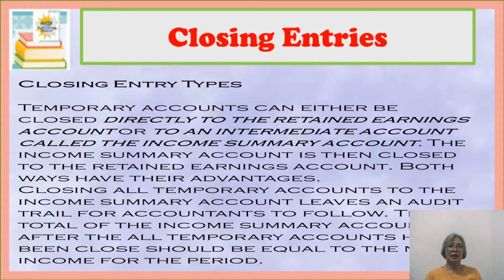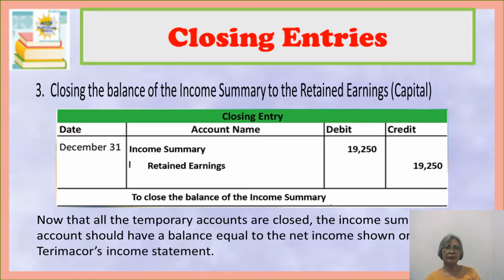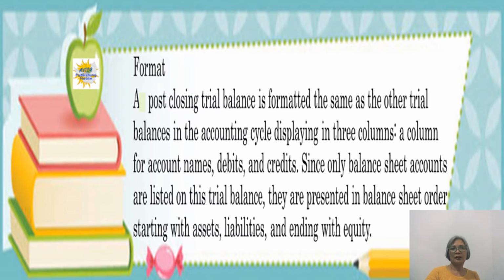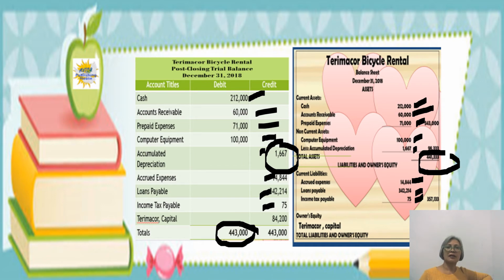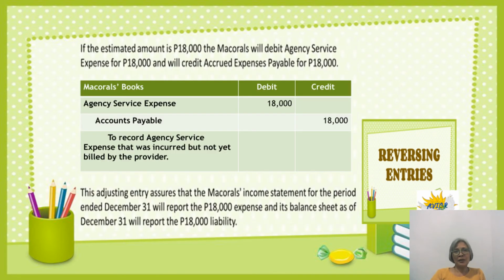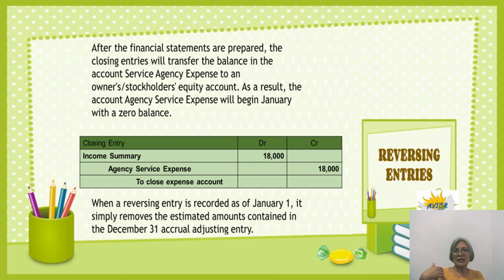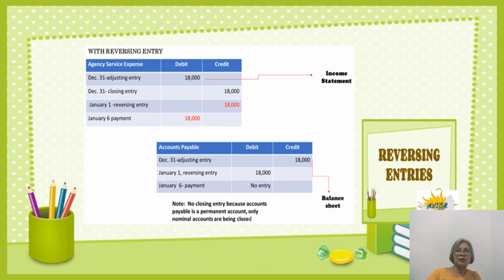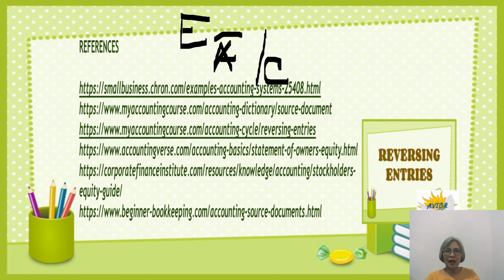LESSON 21 Closing Entries, Post Closing Trial Balance and Reversing Entries